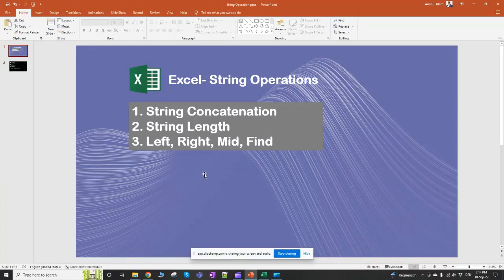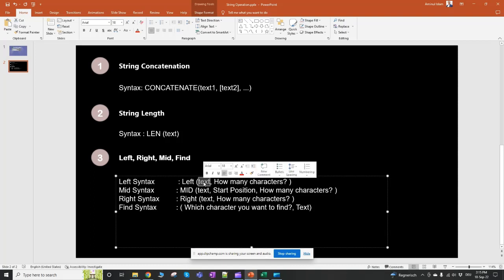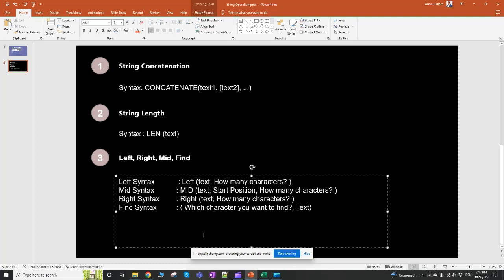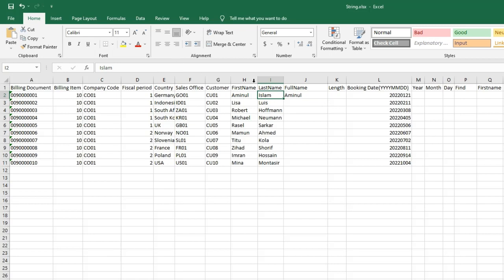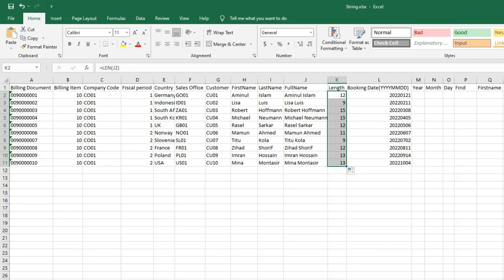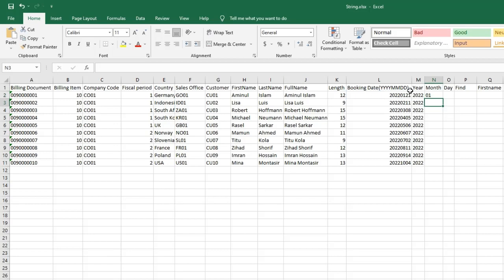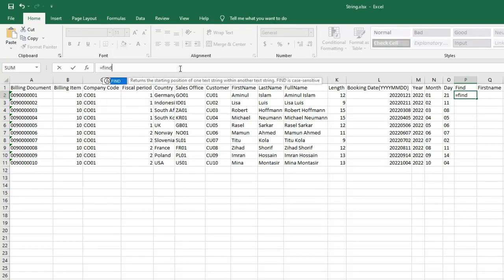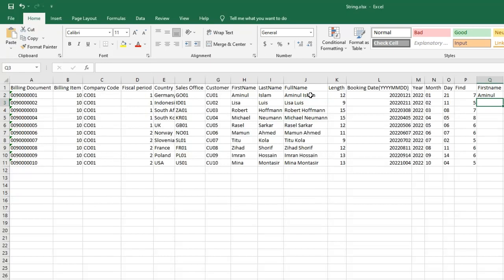Excel - String Functions ()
String Concatenation, String Length, Left, Mid, Right and Find Functions